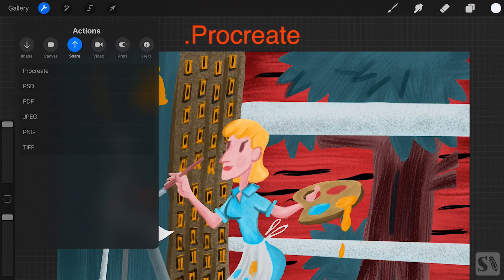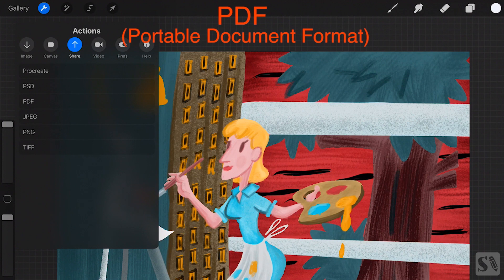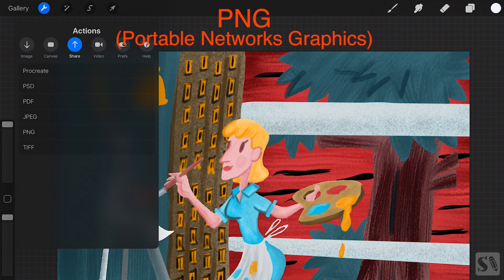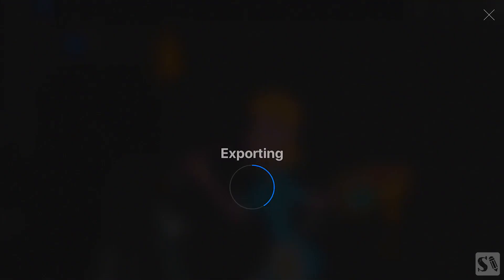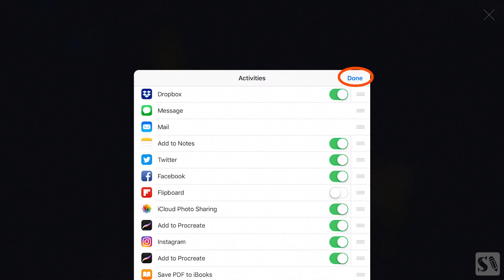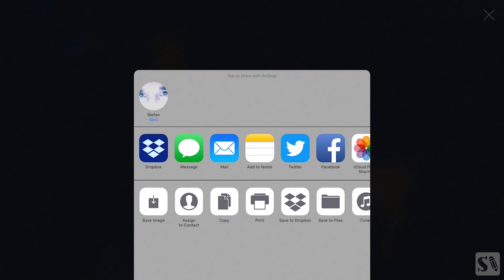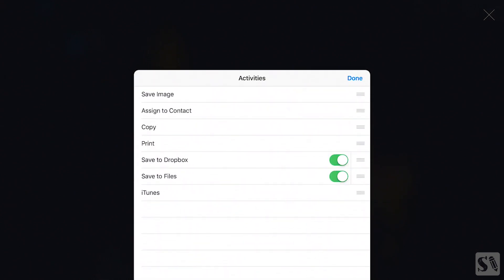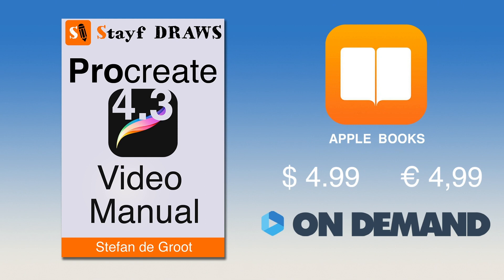Procreate Video Manual - Actions - Share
Procreate 4 Video Manual - Actions - Share
Learn all the actions in Procreate in sharing your artwork in different formats like Procreate, Jpeg, PNG,PDF, Tiff and PDF.